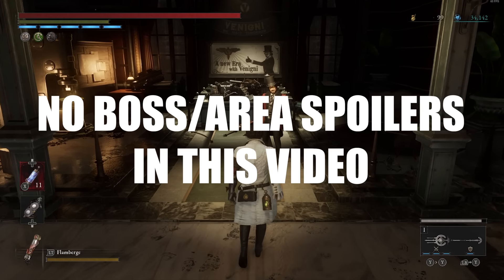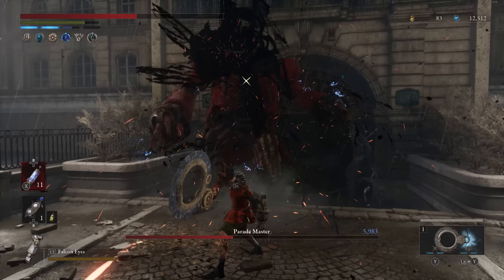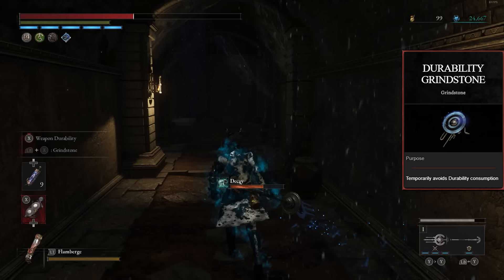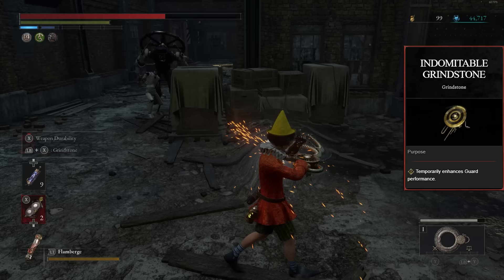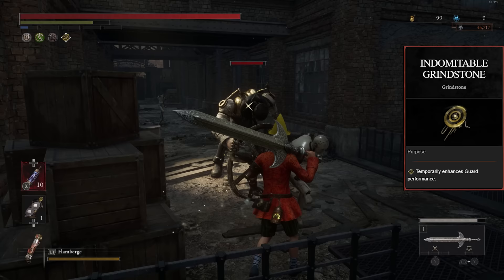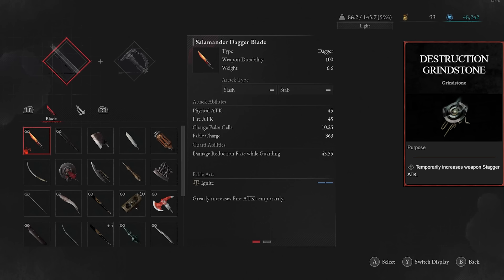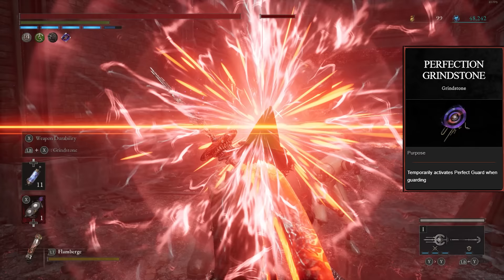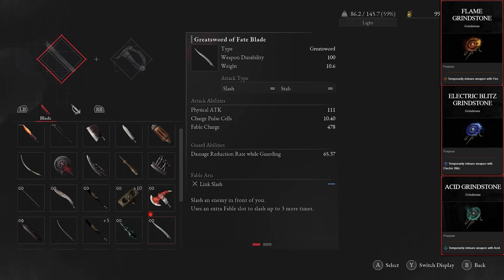Best Grindstone? Guide/Ranking Of ALL Special Grindstones In Lies of P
guide to how all the grindstones work in lies of p. Ranking them from worst to best.

GRINDSTONES 0:00
HOW TO UNLOCK ALL GRINDSTONES 0:20
HOW LONG DOES THE BUFF LAST 0:53
DURABILITY GRINDSTONE 1:42
SATISFACTION GRINDSTONE 2:16
INDOMITABLE GRINDSTONE 3:46
DESTRUCTION GRINDSTONE 5:25
PERFECTION GRINDSTONE 6:15
FLAME/ELECTRIC BLITZ/ ACID GRINDSTONE 7:15
OUTRO 8:18